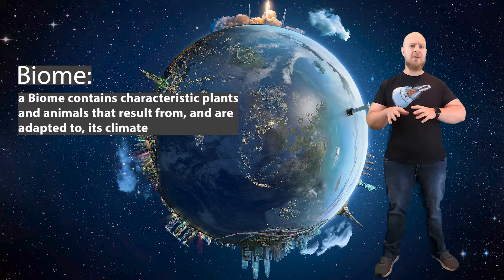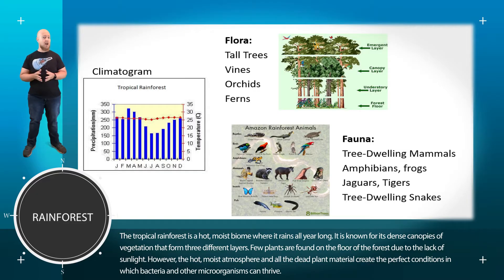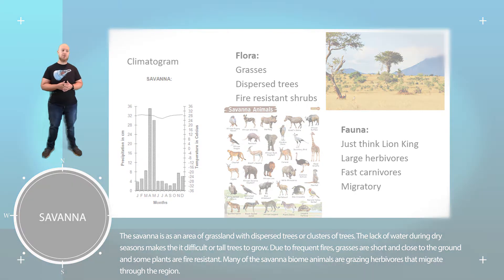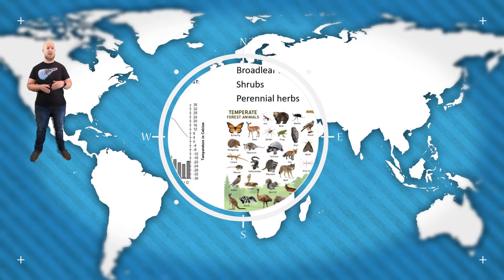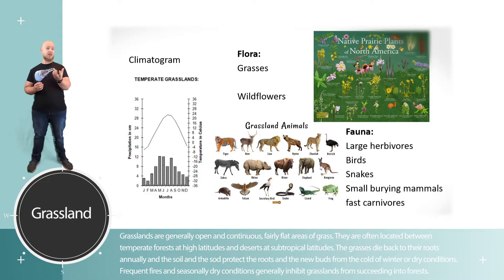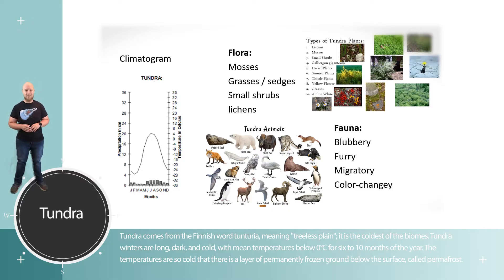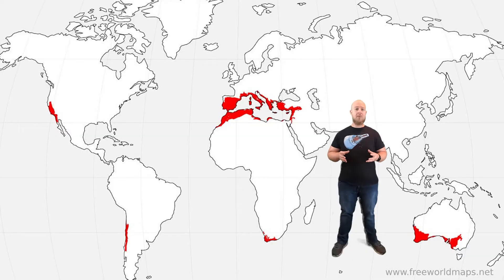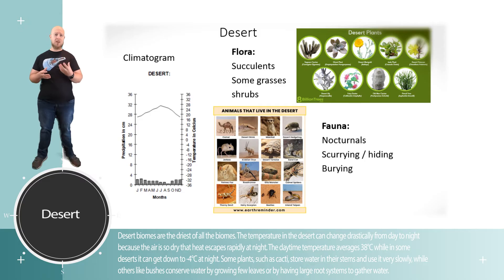APES Deep Dive: Terrestrial Biomes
This video introduces the 9 terrestrial biomes you need to know for AP Environmental Science. This video aligns to content in Unit 1.